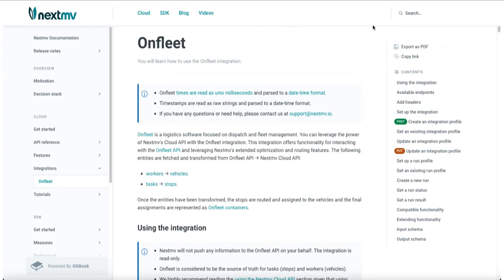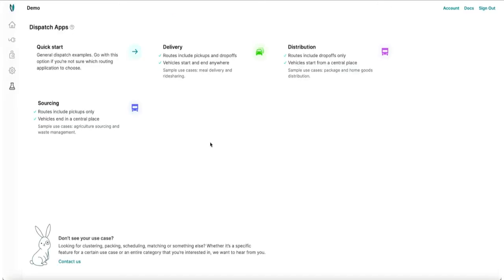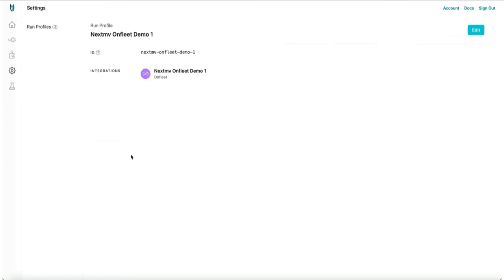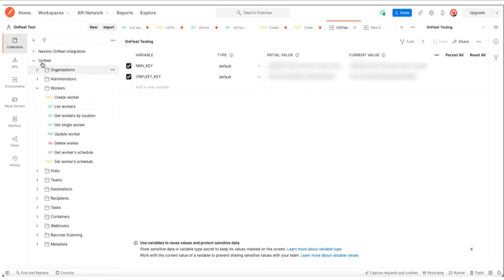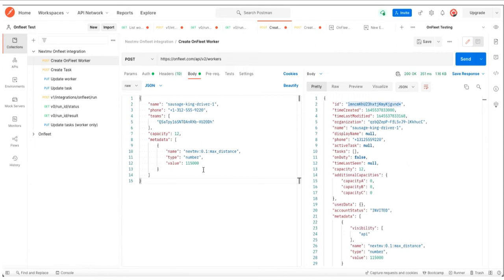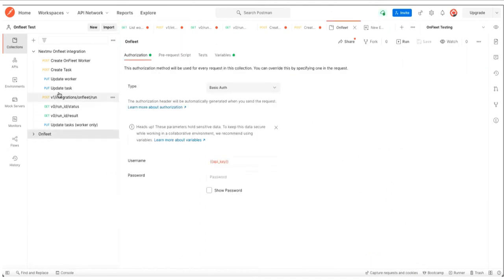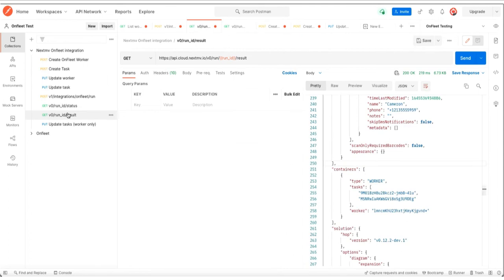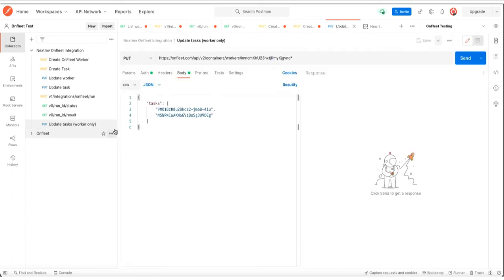Nextmv Onfleet Integration Demo: Optimize your Onfleet routes with Nextmv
This integration is designed for current Onfleet customers and any folks who are interested in using Nextmv’s route optimization with Onfleet’s platform. This simple API integration allows users to insert an extensible route optimization layer that works alongside the front-end dispatch and fleet management you need to run your business.